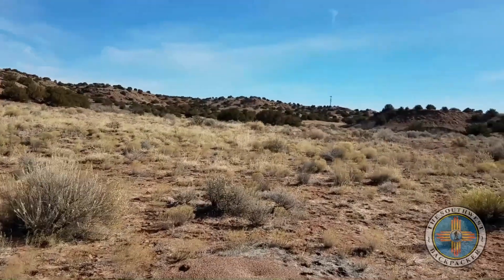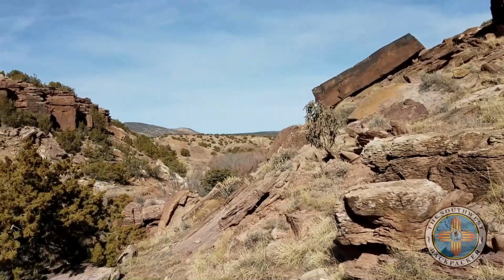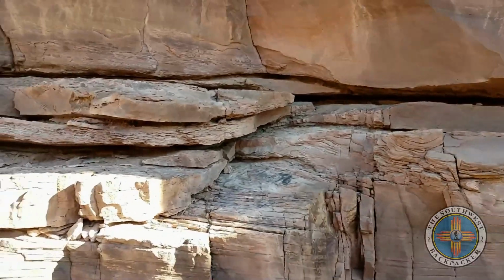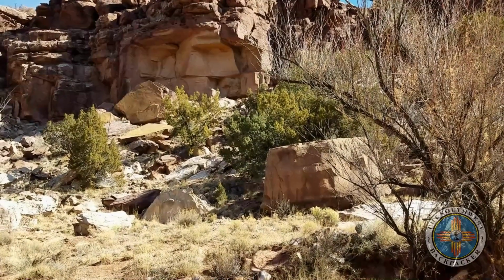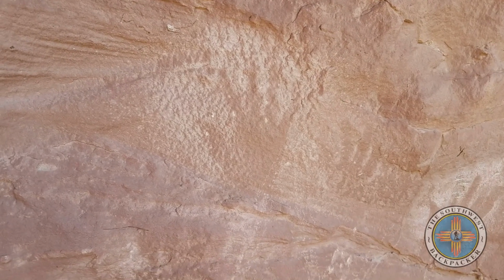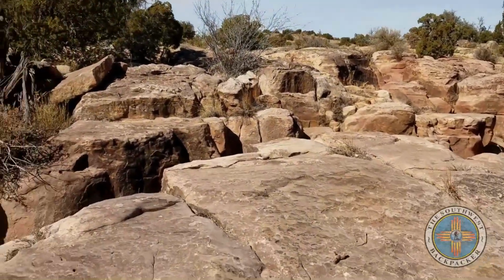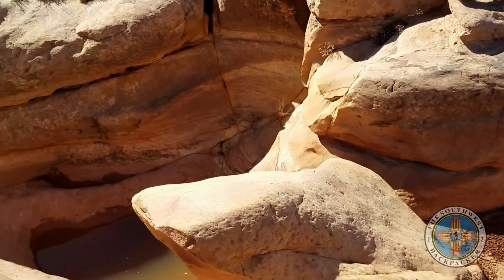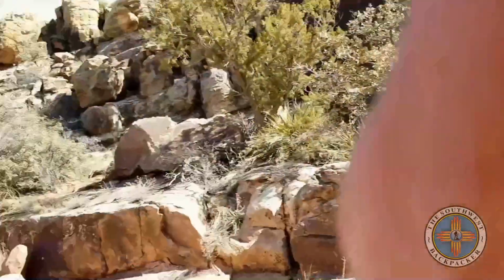San Ysidro Trials Area - Day Hike To The Slot Canyon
Welcome to the San Ysidro Trials Area! Located just 1 mile west of the village of San Ysidro, NM and just past the semi-truck turn out on US HWY-550.  This area is on BLM Public Lands and managed by the New Mexico Trials Association.
There is a lot of history within this area.  Not only have the Native Americans been living here in this area but later on, the Spanish conquistadors left their mark here too.  The slot canyon typically has pools of water inside the carved bowls from erosion within the sandstone bedrock.
Manzano Man a take an exploratory day hike up to some petroglyphs and silhouette art as well as Spanish engravings that date back to 1900.  Enjoy!